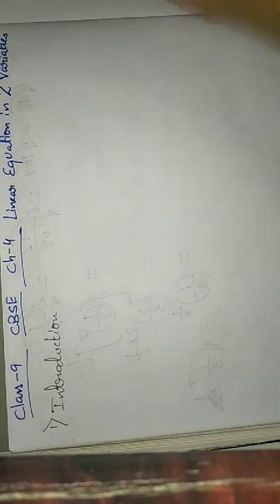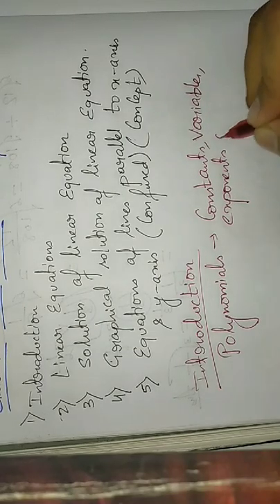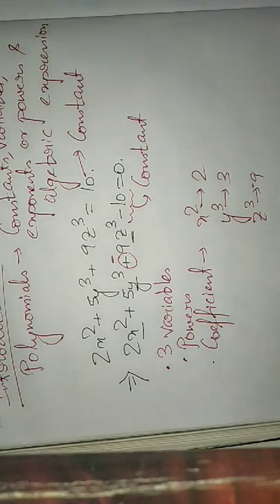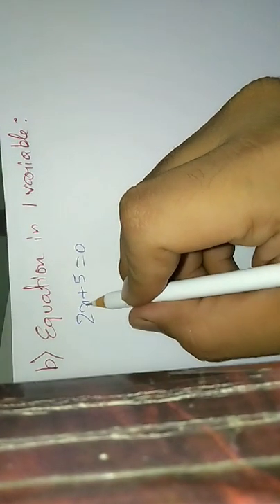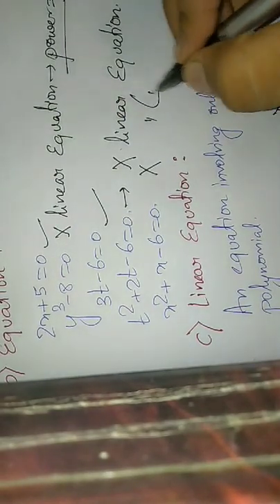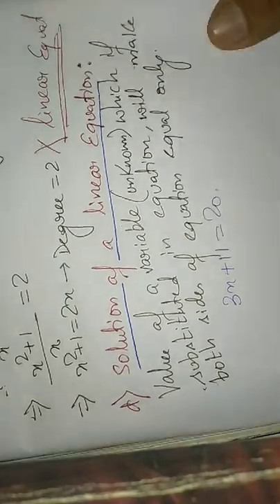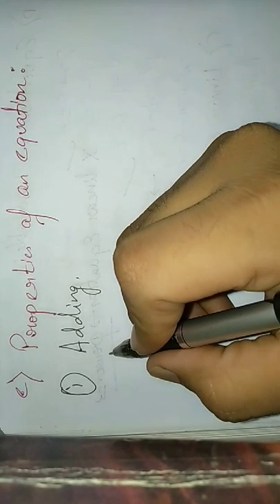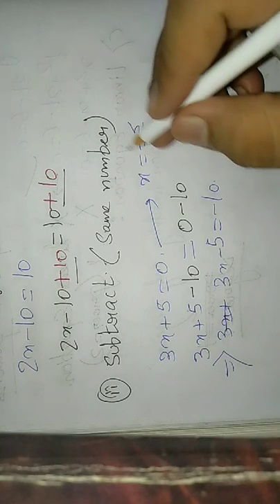CBSE DIGITAL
CBSE CLASS 9 MATHS CH-4 LINEAR EQUATION IN 2 VARIABLE PART 1 BY VIKASH TIWARI Duration- 20:35